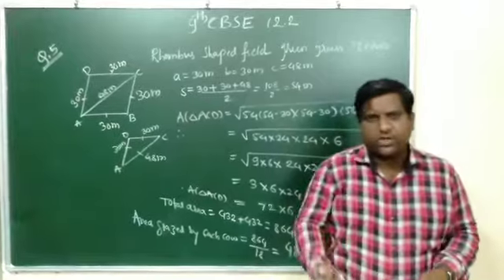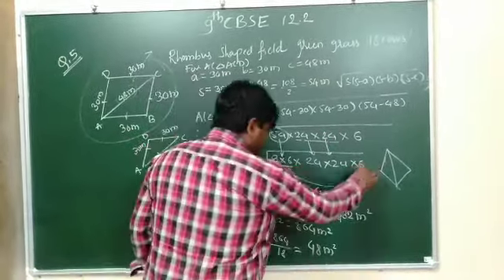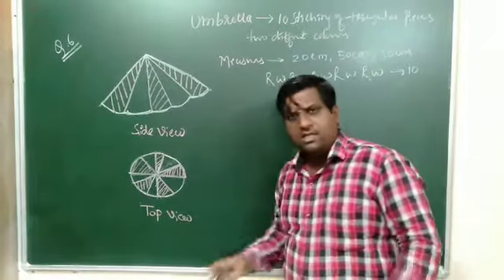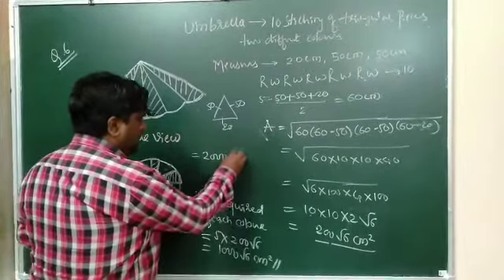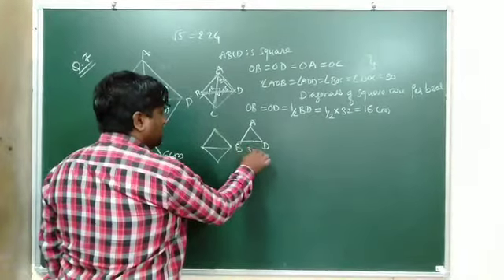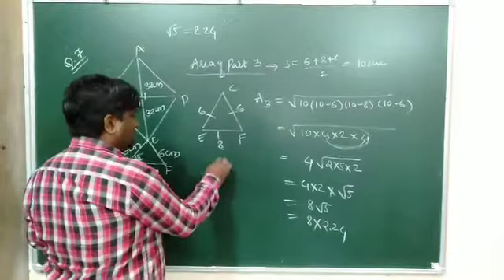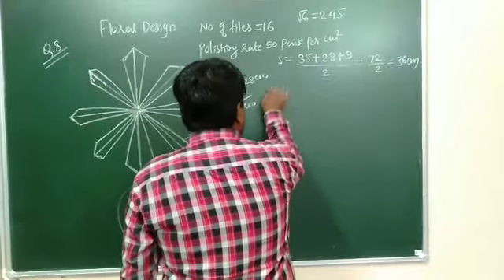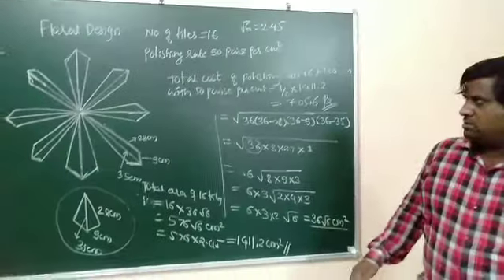Unique classes jath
9th CBSE Heron's Formula Ex 12.2